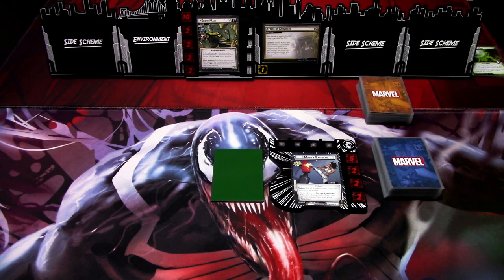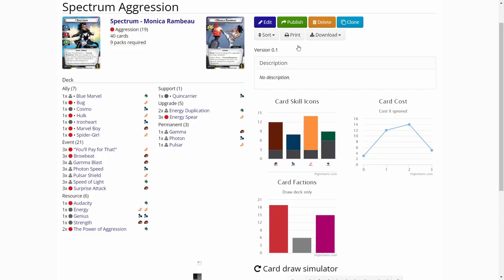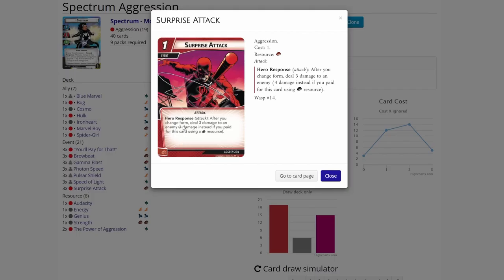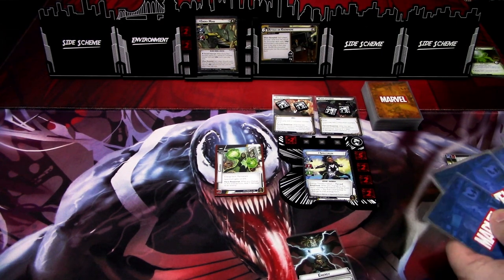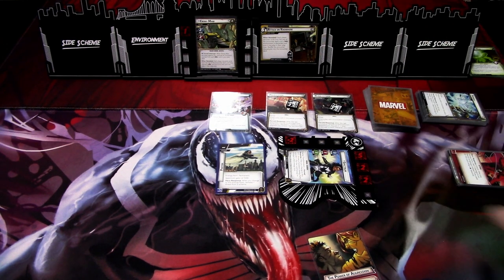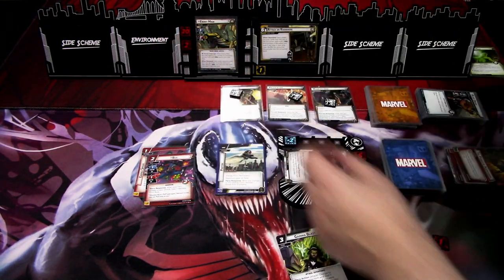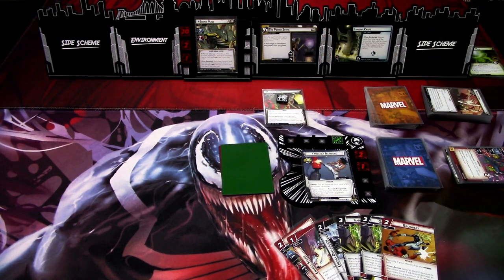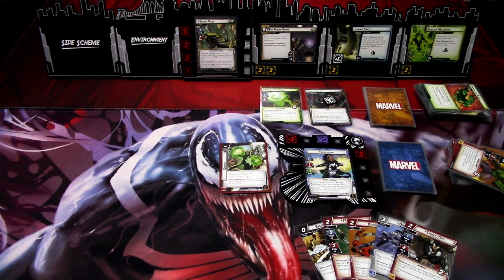Marvel Champions LCG Deck Testing Spectrum Aggression vs. Ebony Maw (expert)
The Mad Titan's Shadow villains feel really good in standard, but after playing them a bunch of times, I decided to try out the first villain of the box Ebony Maw on expert difficulty. To make things even more hard I picked the least suitable true solo aspect Aggression and build a high burst damage Spectrum Deck to tackle the scenario! Let's see if Spectrum can beat down Ebony Maw in time!

Gaming bling:
Tokens, hero and villain boards are from Buy The Same Token: